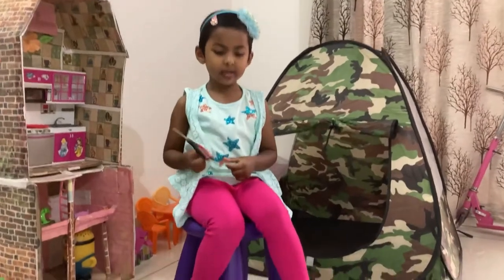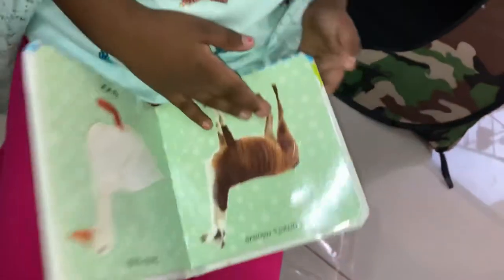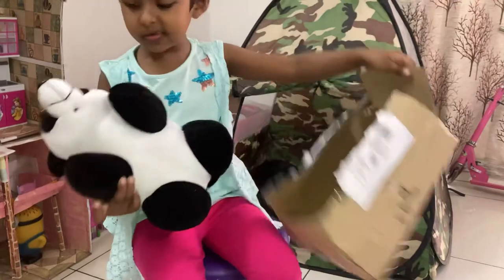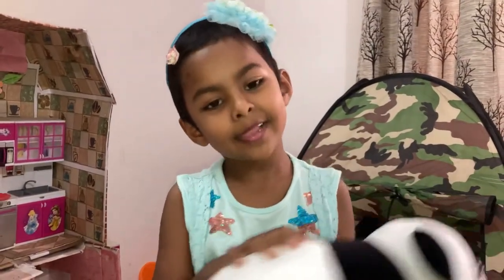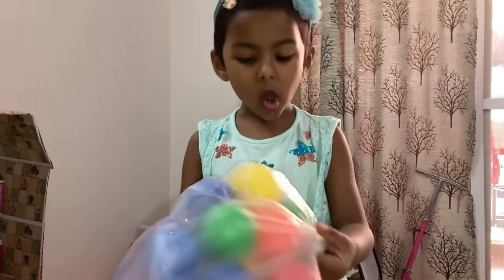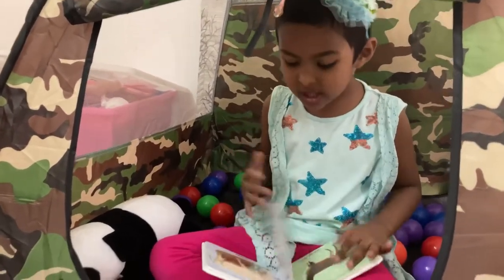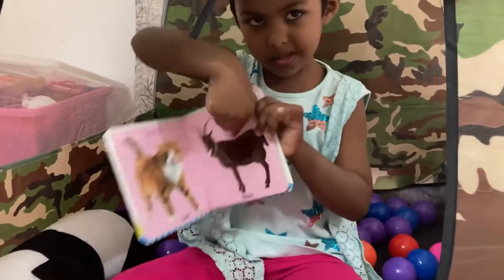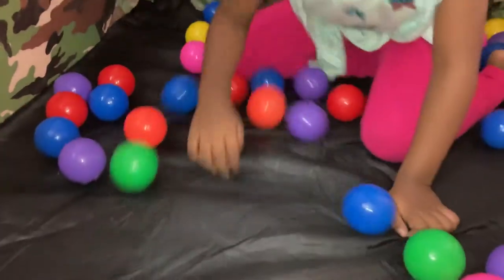Daddy Bought Gifts 🎁 for Rujula. Surprise Gifts 🎁 I don’t know 🤷‍♂️ 🤷‍♀️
Tent 🏕 🏀
panda 🐼
📖 and 💃🐼